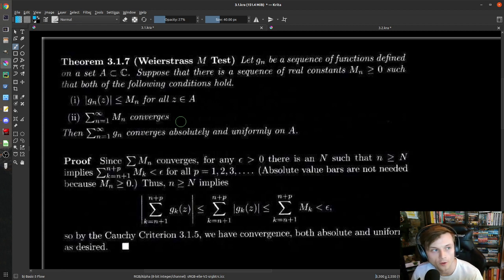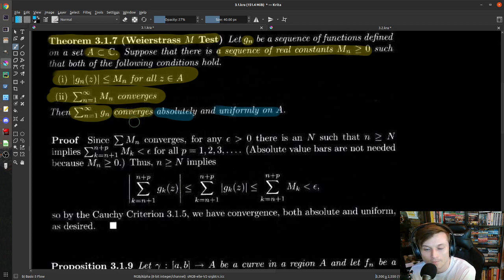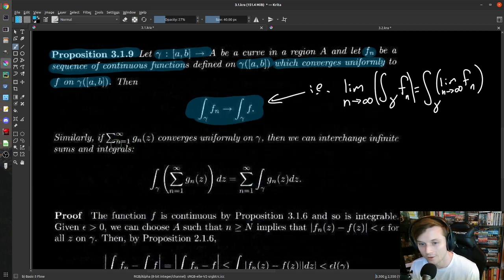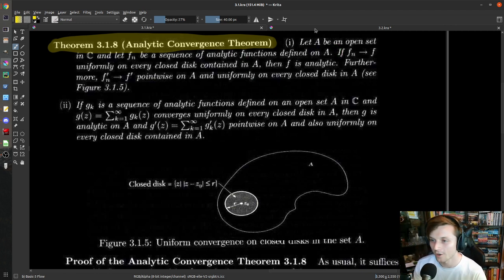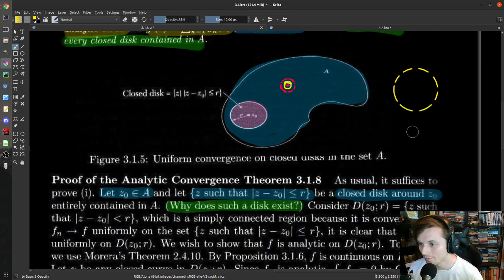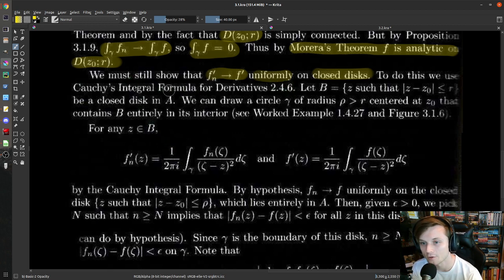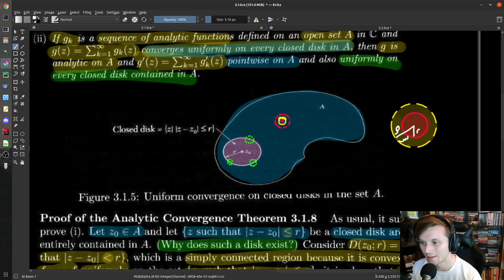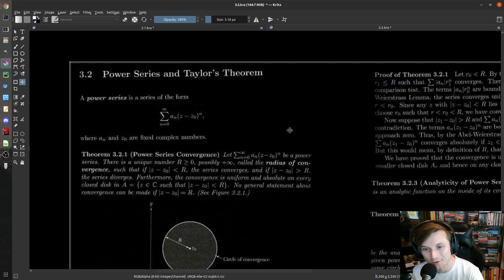Intro to Complex Analysis - 3.1 (Part 2) The Series Representation of Analytic Functions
In this lecture, we discuss the M-test and the analytic convergence theorem.